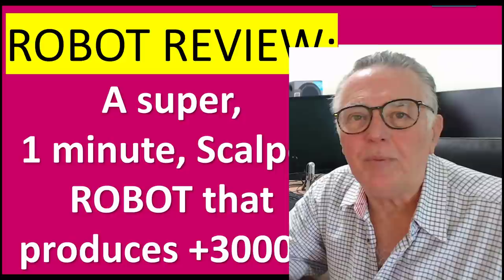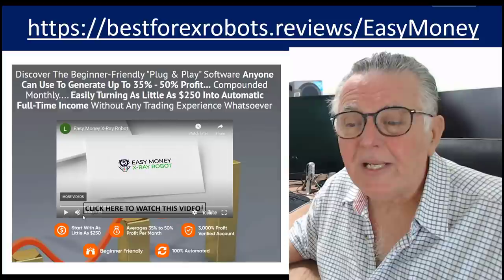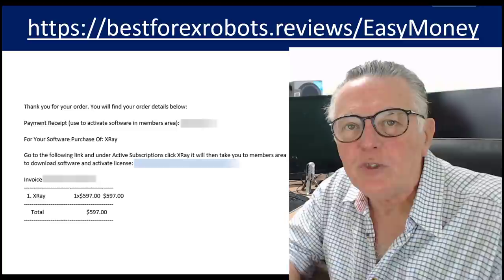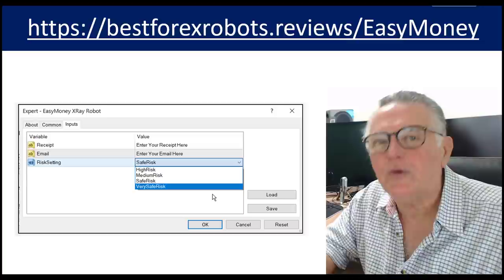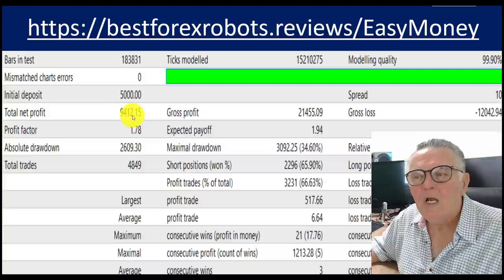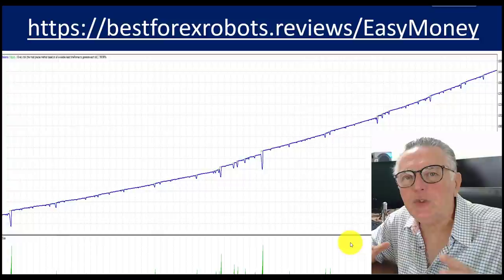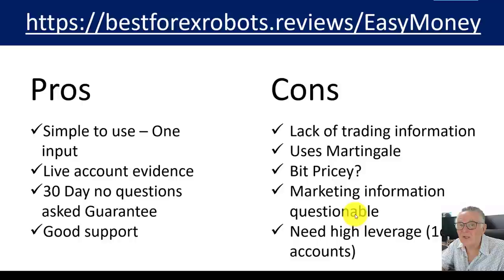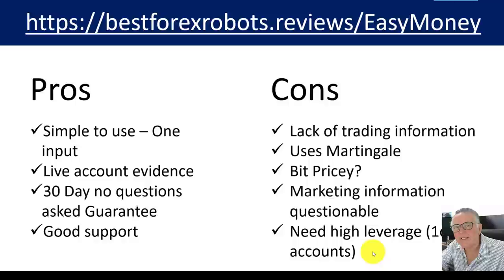Trading Robot Review: Incredible, 1 Minute, Scalper ROBOT That Produces +3000%!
3000 Percent, 1-minute chart, super scalping forex trading Robot. See our detailed expert4x review. EasyMoney